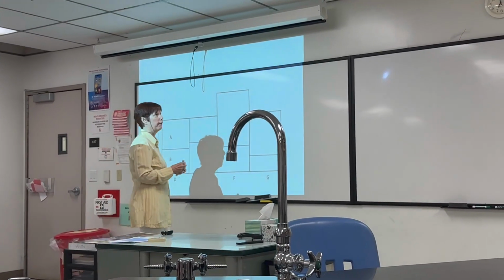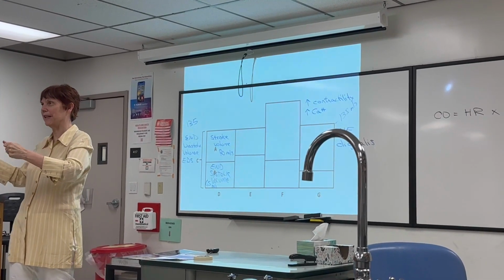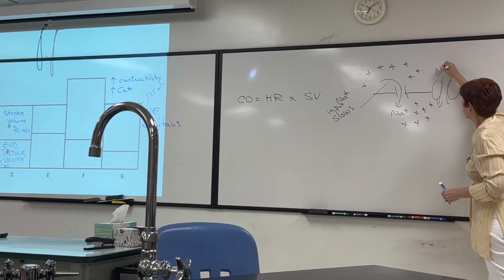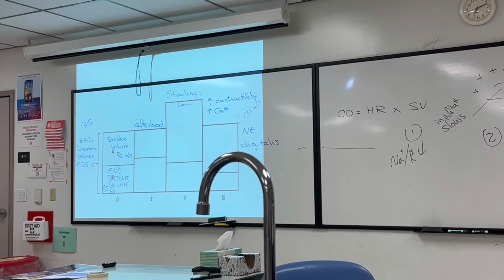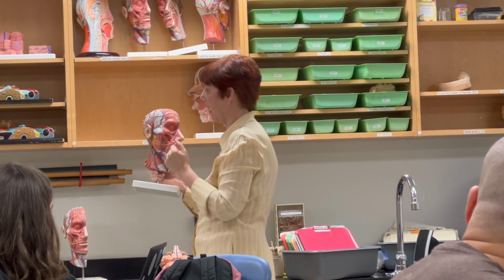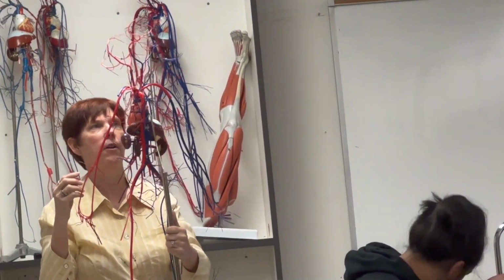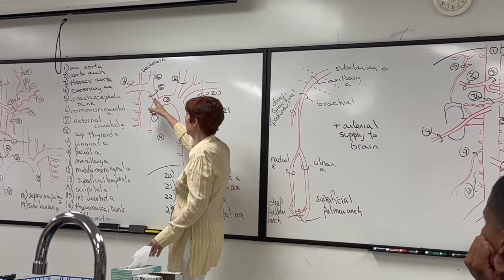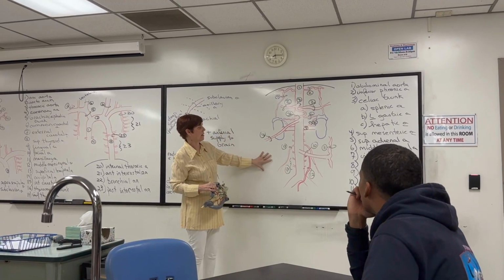10/04/2022 BIO 431 Lab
12:19 Artery drawings
13:27 Superior thyroid artery on model
14:00 Sagittal head
14:40 Skull and vessels
16:09 Dura mater head model
16:30 Artery drawings
17:30 Circulatory tree
18:28 Artery drawings (bronchial arteries)
19:07 Internal thoracic artery
19:29 Chest wall (deep surface)
19:50 Artery drawings upper limb
20:48 Artery drawings lumbar vessels
21:55 Liver model
22:15 Inferior phrenic artery
22:32 Mesentery arteries
23:43 Renal arteries